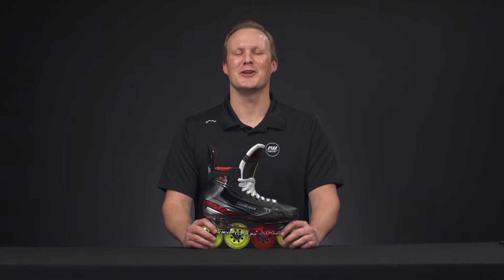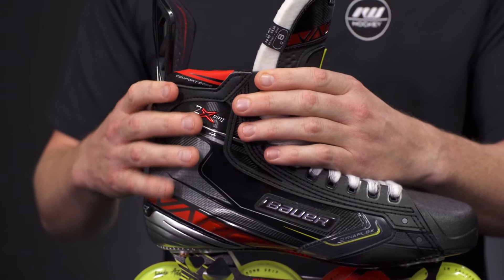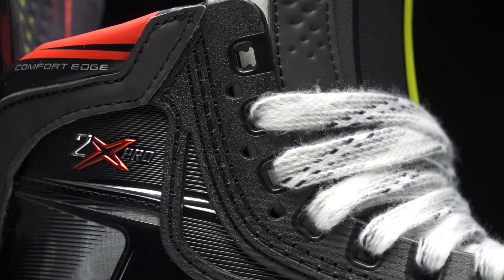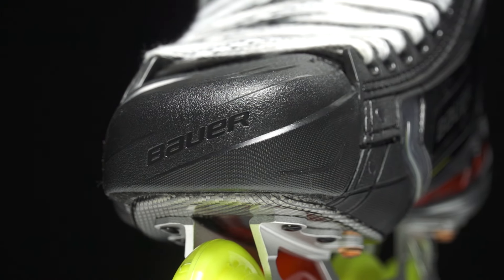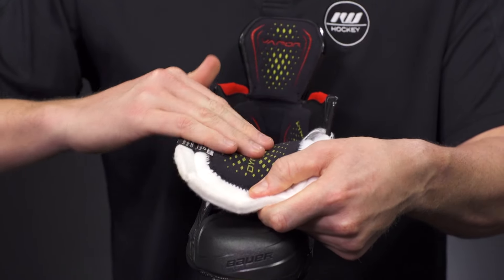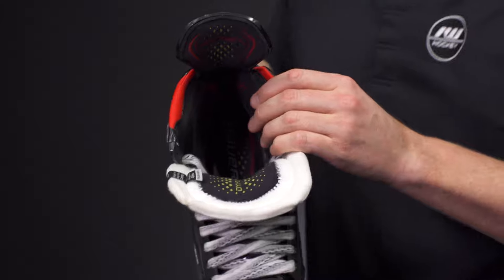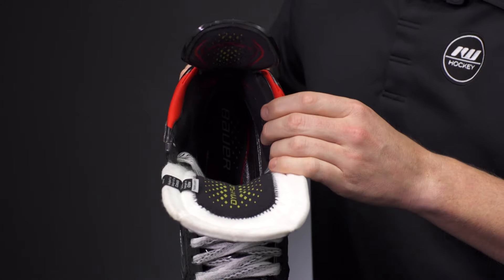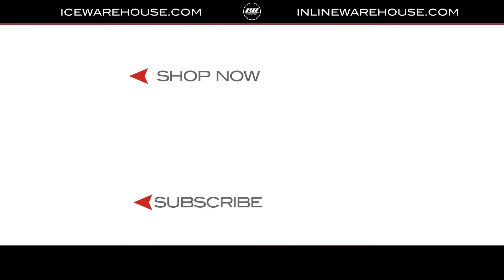Bauer Vapor 2X Pro Skate Review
IW Hockey reviews the Bauer Vapor 2X Pro Roller Hockey Skate.